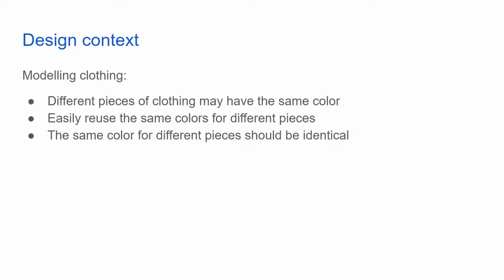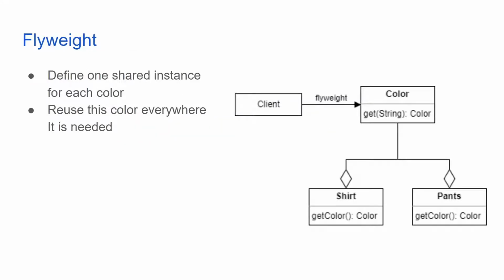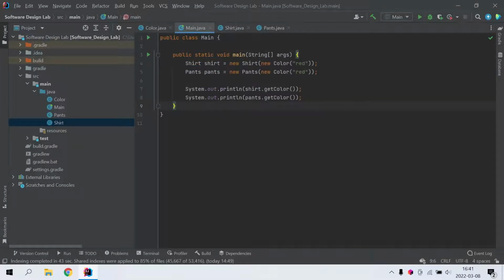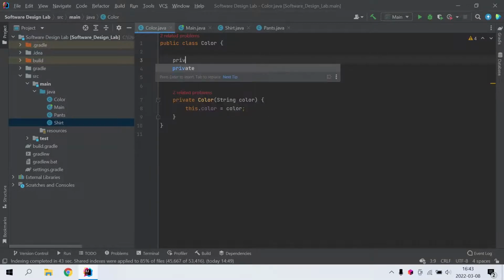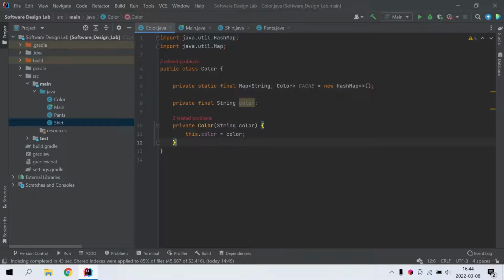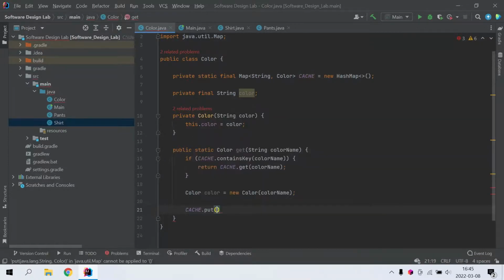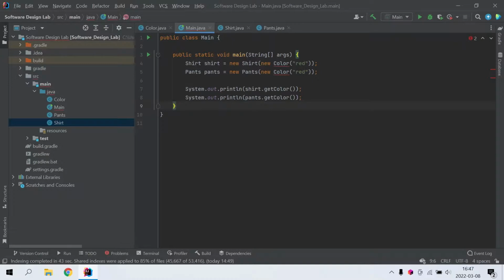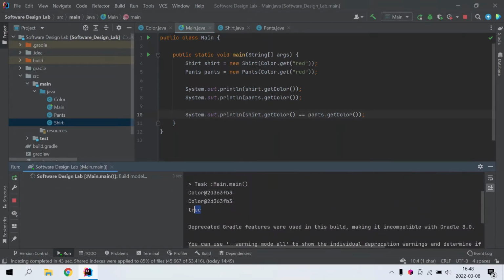Software Design 2022 - Lab 7.2 - Flyweight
Lab 7.2 covers the Flyweight design pattern.

This is a series of labs given for the Software Design course at the Vrije Universiteit in Amsterdam. These videos cover six different design patterns which are explained in both UML form and via Java code in an example project.